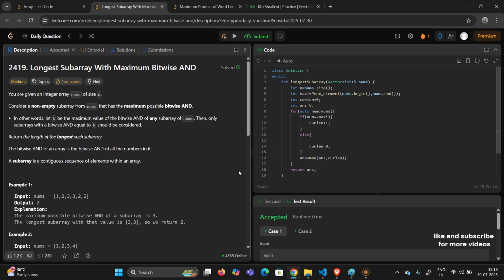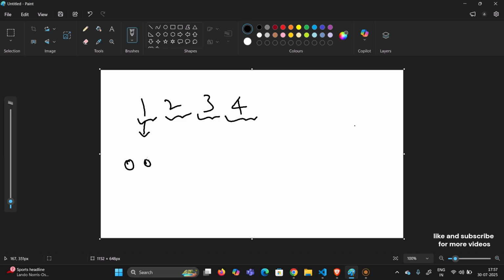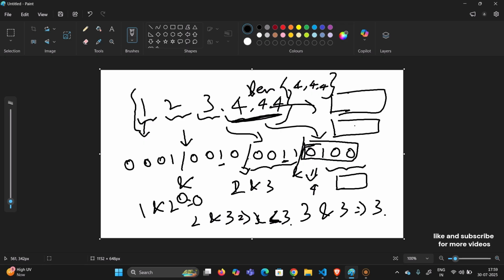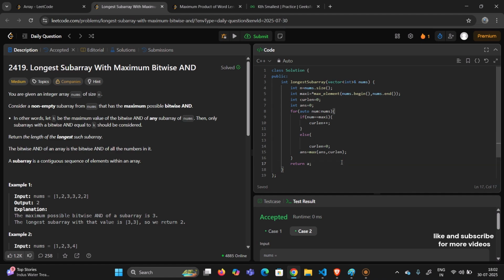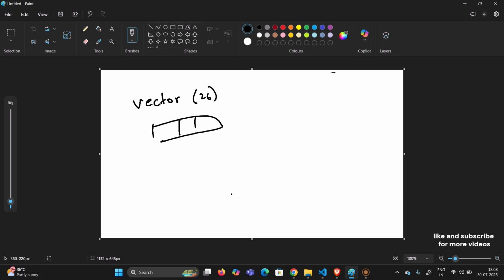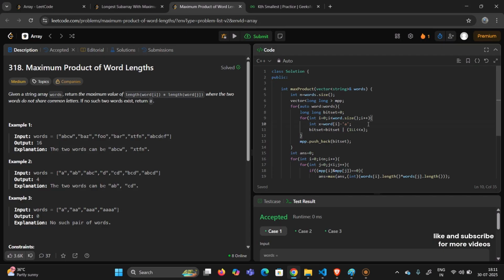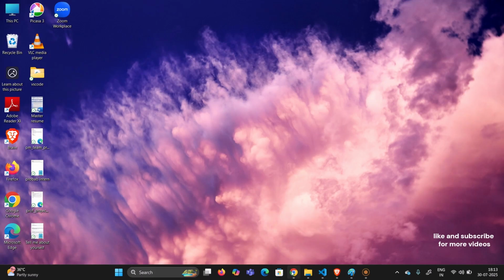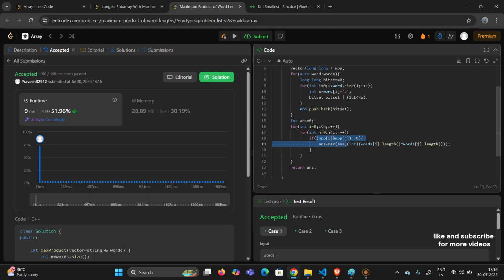Leetcode solution | Longest subarray with maximum bitwise and | Maximum product of word length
problems link:
2419.

318. Maximum Product of Word Lengths